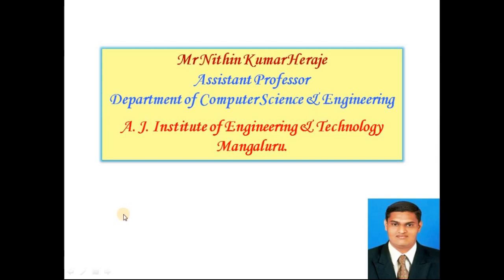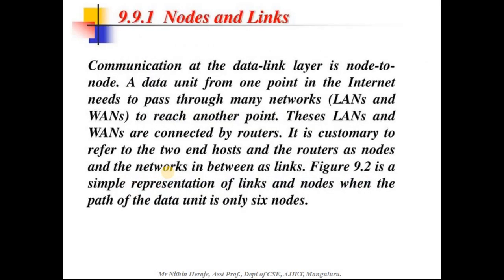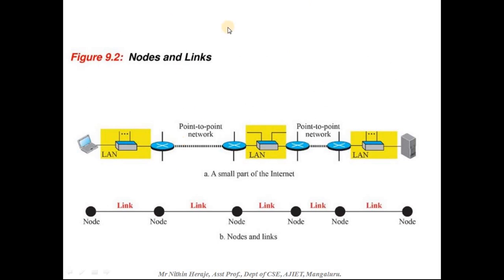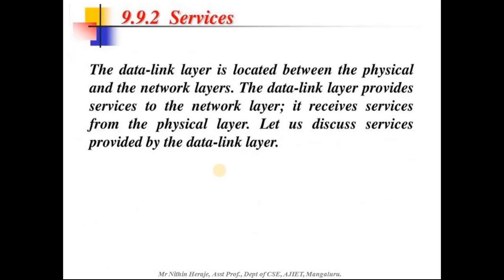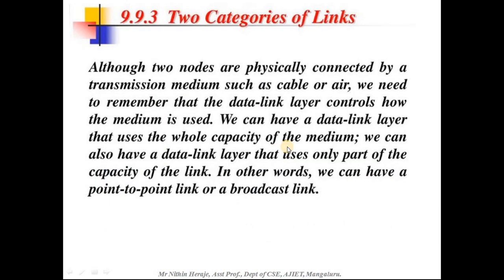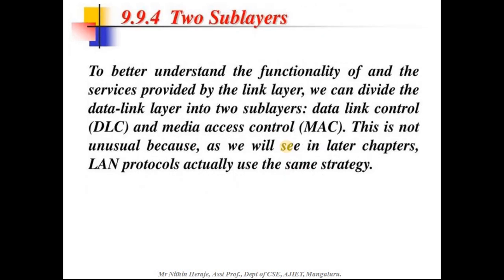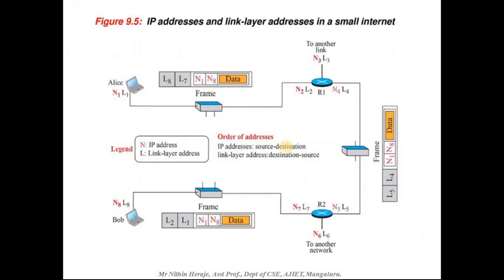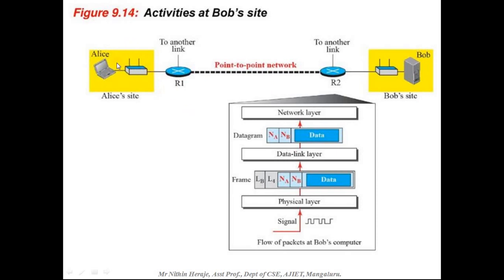Module-4 Data Link Layer, Data Communication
Mr Nithin Heraje
Asst Prof., Dept of CSE.
AJIET, Mangaluru.